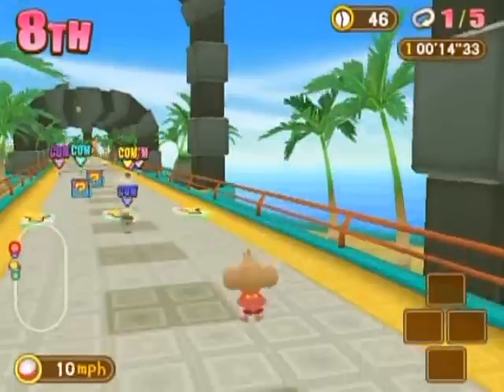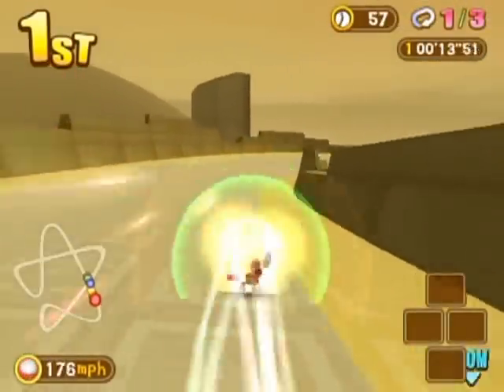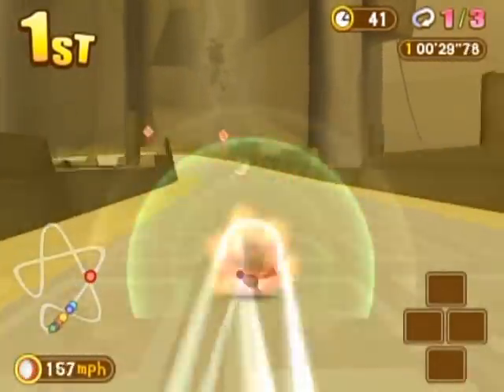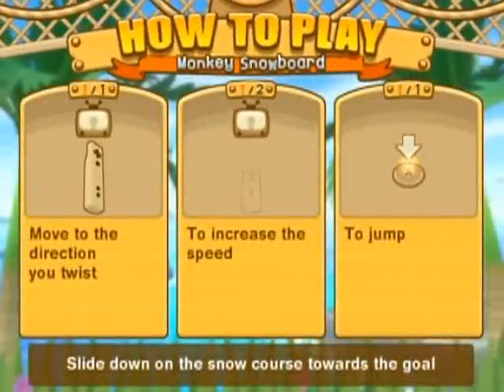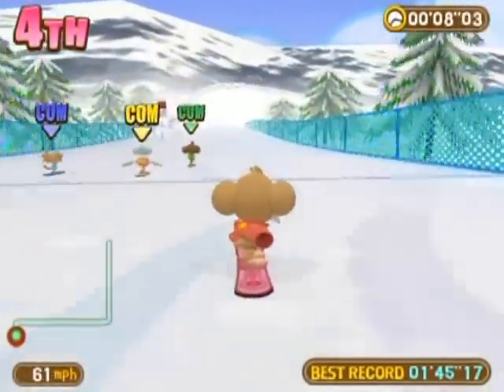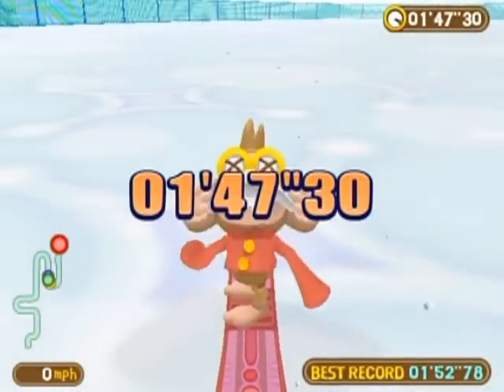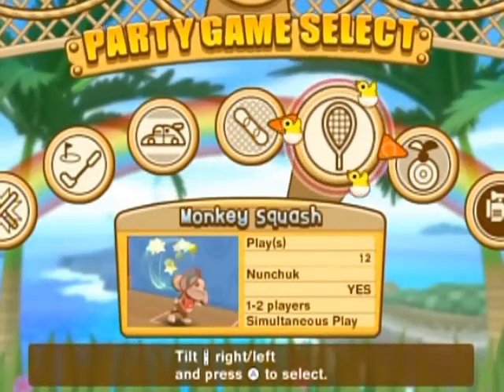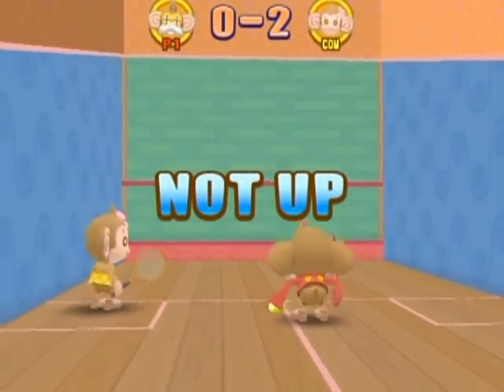Super Monkey Ball Banana Blitz Walkthrough Part 16: Race Ruckus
Play the racing games! They did them right! Do it! DO IT NOW!!! :3